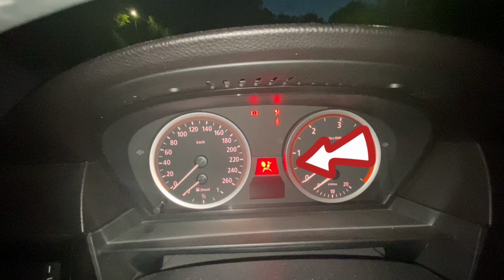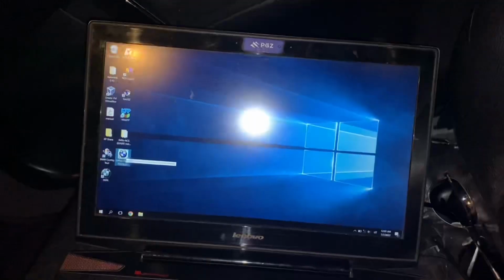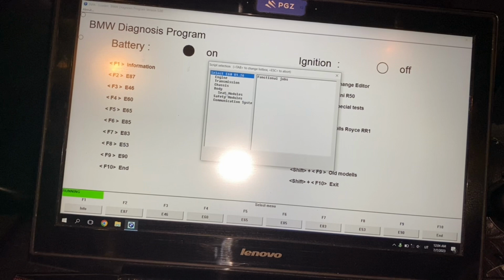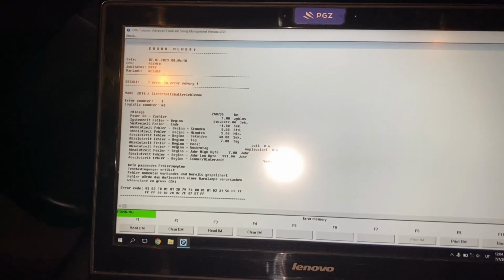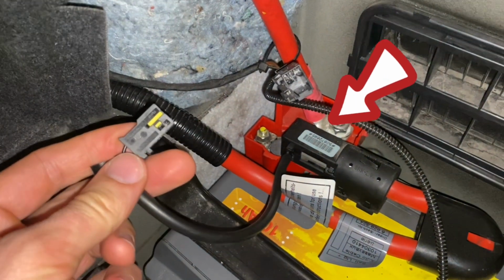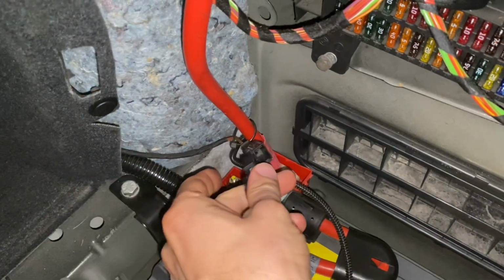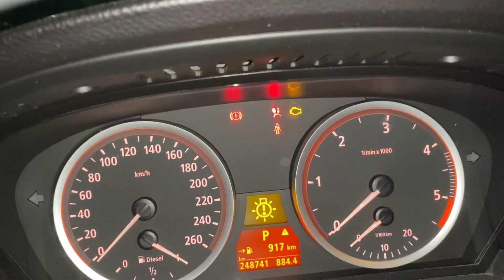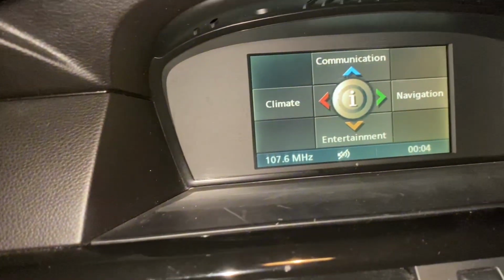Airbag Restraint System Fault BST Battery Safety Terminal Fault Code 93B2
Useful equipment tools and parts links:
ENET F/G Series

ICOM BMW ICOM A2+B+C

INPA BMW K+CAN

Universal: VXDIAG VCX SE for BMW Automotive All System Diagnostic

BMW Scanner FTDI Chip PA Soft

Supports Bimercode OBDLink CX -Designed For Bimmercode

Vgate vLinker BM+ ELM327 Auto Tool For BMW Bimmercode

Number License Plate Light BMW E46

Aux Adapter Cable for BMW E60 E61 E63 E64

Bluetooth 5.0 AUX-IN Audio for BMW E60 E63 E61

Gloss Black Kidney Grill for BMW E46

Gloss Black Kidney Grill for BMW 5 Series E60 E61

Gloss Black Kidney Grill For BMW 5 Series F10 F11

Headlight Headlamp Bracket For BMW 5 Series E60 E61:

ALC Adaptive Headlight Drive Light Control Unit

Black Glossy Vinyl Film Piano Black film

Car Front Cup Holder For BMW 5 Series E60 E61

Swirl Flap Blanks Plate & Intake Inlet Manifold Gasket

Remote Car Key 315/433/868MHZ

Car Engine START Button